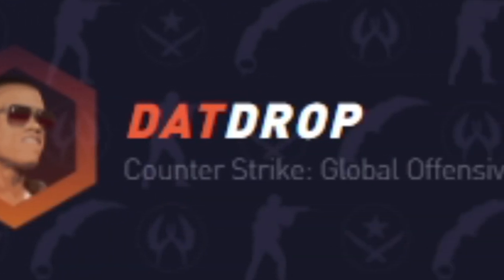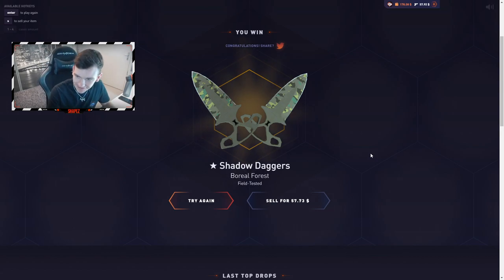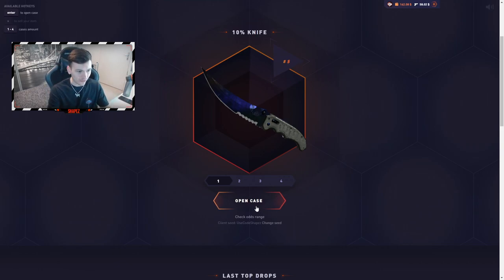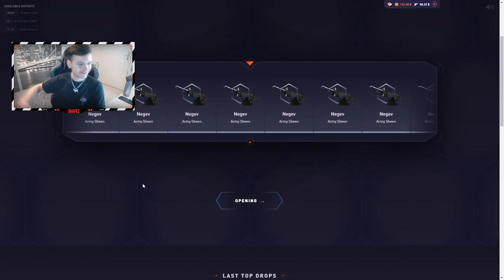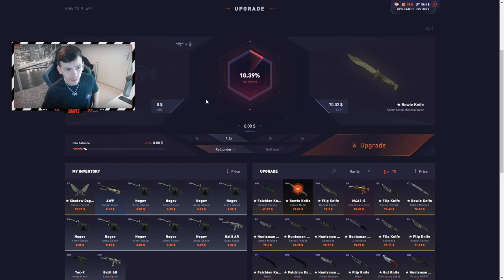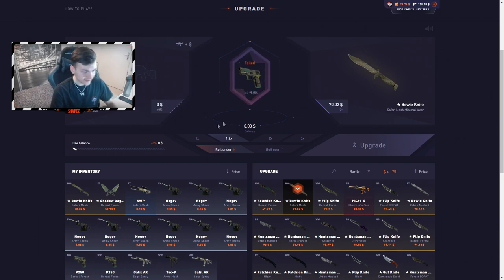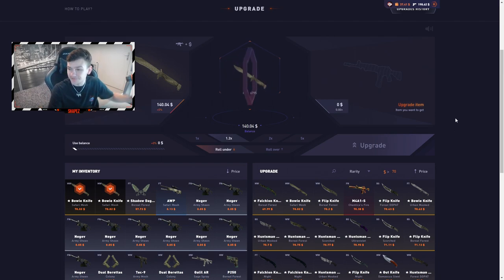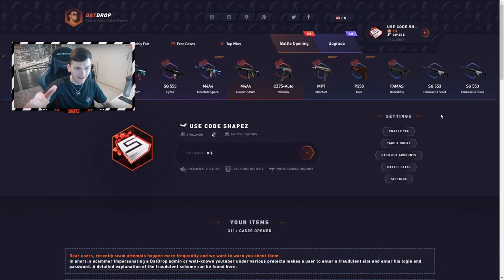DATDROP CASE OPENING VS UPGRADE!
Do you want to try out DatDrop yourself and get a 5% DEPOSIT BONUS? Then use my code "SHAPEZ" and get extra free money with every deposit.

🔷 Check out SHAPEZ.GG - your #1 place for free money & bonuses on CSGO gambling & crypto gambling websites.

🔴 Gamble responsibly & only gamble with money you can afford to lose. When the fun stops, stop & seek help. (18+)